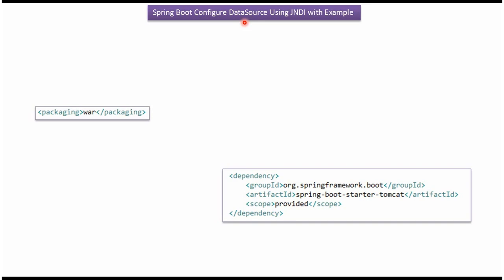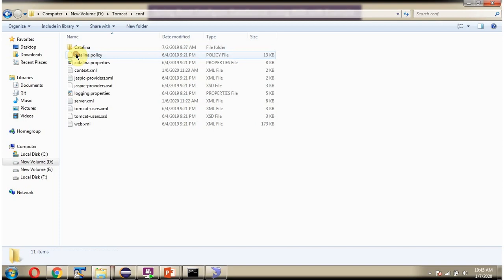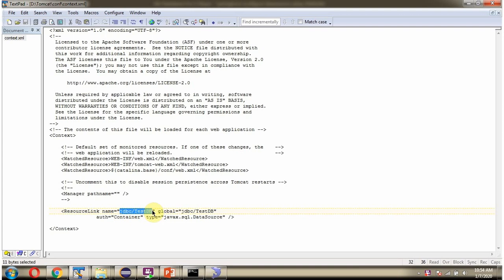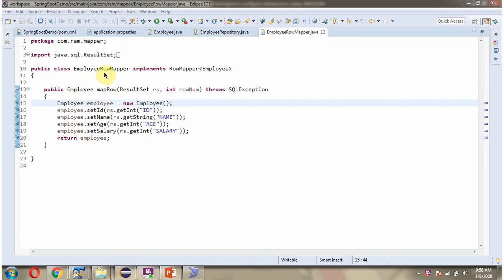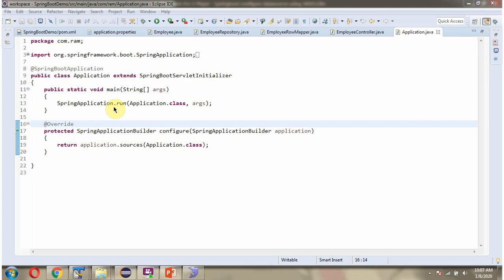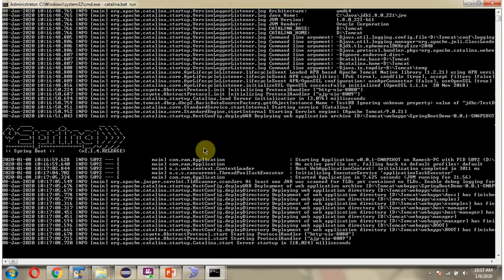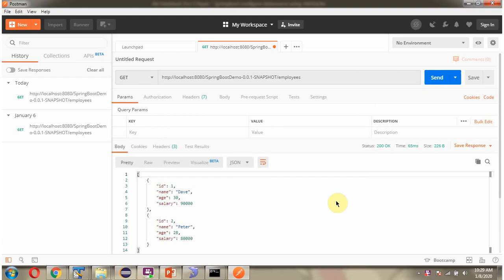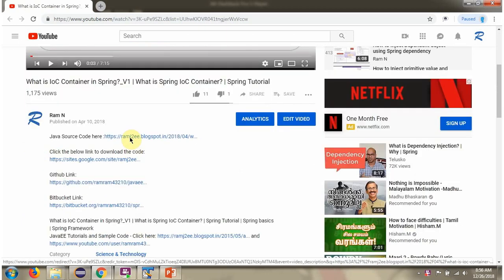Spring Boot DataSource Setup with JNDI: Tomcat 9 Secrets Revealed | Spring Boot Tutorial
Learn how to setup a DataSource with JNDI in Spring Boot on Tomcat 9 in this tutorial. Discover the secrets to successful Spring Boot deployment with Tomcat and optimize your Spring framework projects.

### 🌐 Spring Boot DataSource Setup with JNDI: Tomcat 9 Secrets Revealed

Are you ready to **unlock the secrets of connecting your Spring Boot application to a DataSource using JNDI in Tomcat 9**? This step-by-step tutorial will help you understand exactly how to configure **JNDI-based DataSources** in **Spring Boot**, so your apps can manage connections efficiently — just like enterprise-grade systems do!

In this guide, we’ll break down the **JNDI configuration process** for Spring Boot when deploying on **Tomcat 9**, covering everything from context setup to testing database connections. Whether you’re a beginner or an experienced Java developer, you’ll learn how to set up **DataSource lookup, resource injection, and environment configuration** cleanly and professionally.

This tutorial simplifies one of the most confusing topics in Java web development — making it **easy to understand and apply in real-world projects**.

✅ What **JNDI (Java Naming and Directory Interface)** is and why it matters.
✅ How to configure **Tomcat 9 JNDI DataSource** for Spring Boot.
✅ Step-by-step **context.xml and application.properties setup**.
✅ How to define **JNDI resources** and reference them in your application.
✅ Configuring **Spring Boot’s DataSource bean** using JNDI lookup.
✅ How to test and verify the DataSource connection successfully.
✅ Common **errors and troubleshooting tips**.
✅ Best practices for **secure and reusable database configurations**.

By the end of this video, you’ll have mastered how to **connect your Spring Boot application to a Tomcat-managed DataSource using JNDI** — a must-have skill for developers working on **enterprise-grade Java applications**.